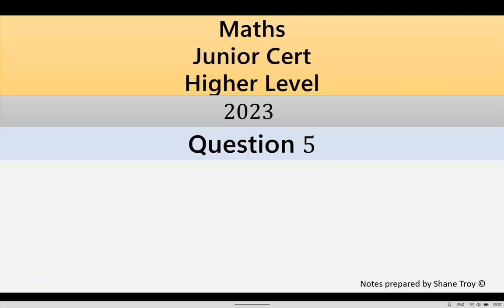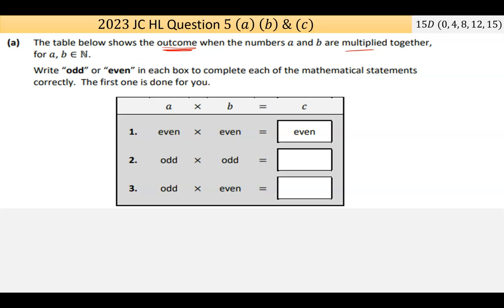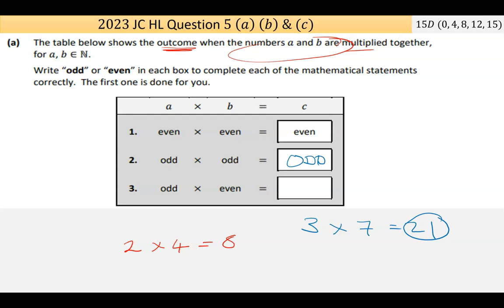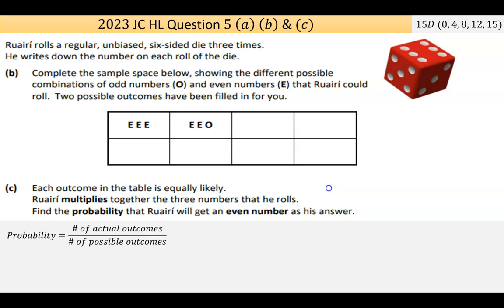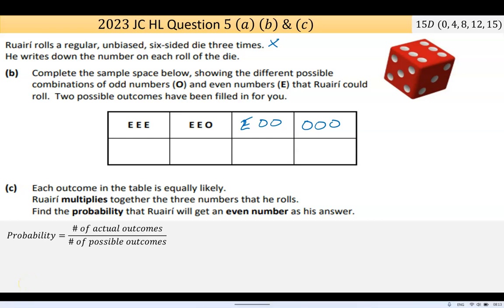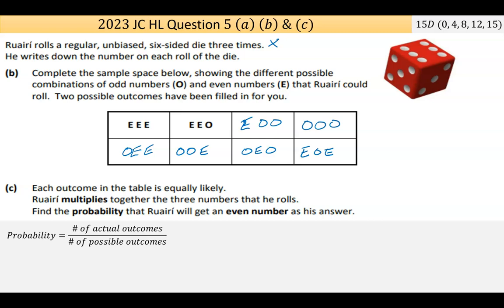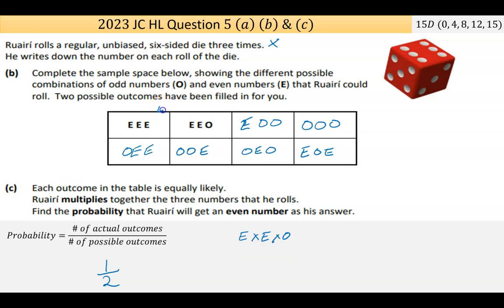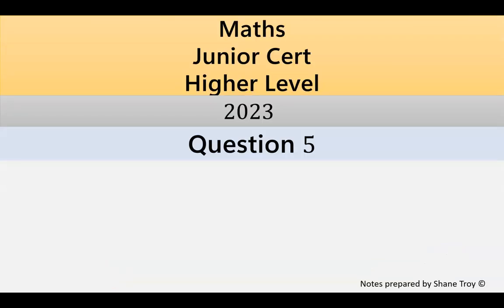2023 JC HL Question 5